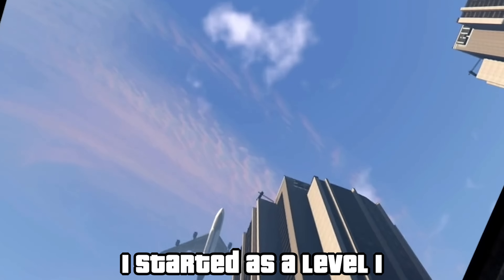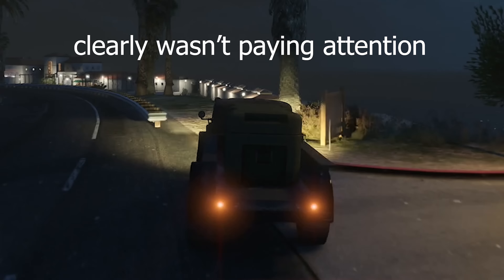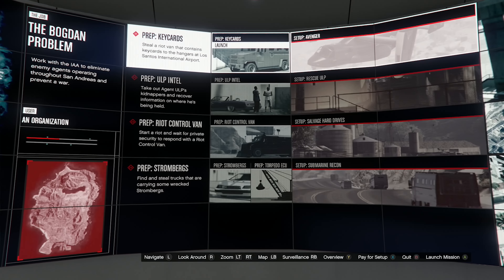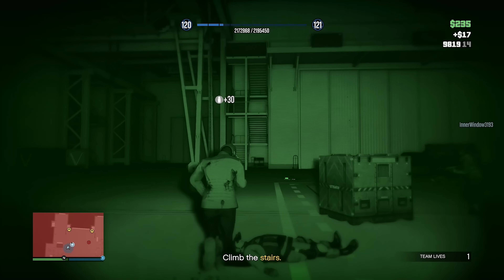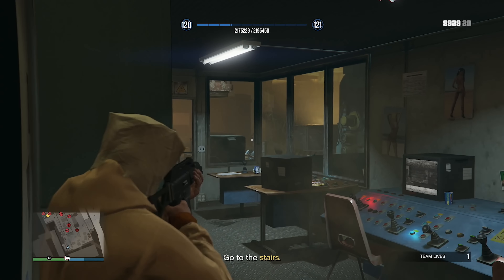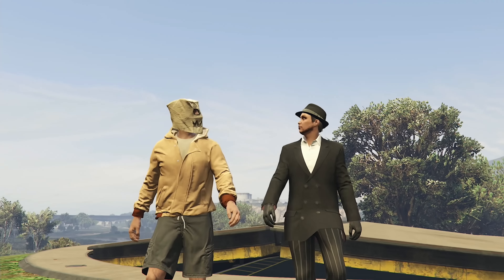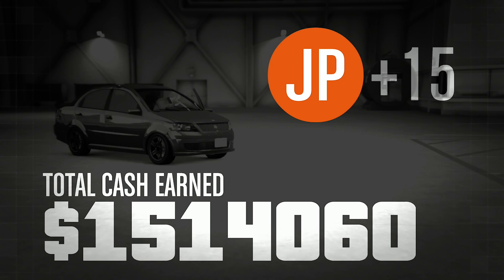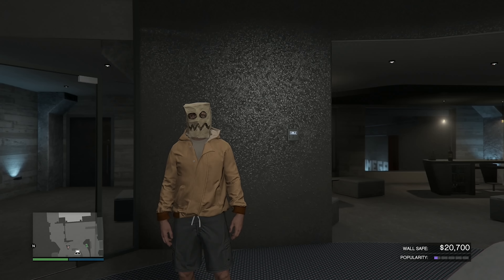I Bought the Hangar in GTA 5 Online | GTA 5 Online Loser to Luxury EP 57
In this GTA 5 Online video, I bought the hangar in GTA 5 Online. I take you on a virtual adventure in GTA 5 Online as I fulfill one of my wildest dreams: buying a hangar! Join me as I dive into high-stakes smuggling and aircraft customization.

In this video, I showcase the process of purchasing the hangar in GTA 5 Online, providing you with a detailed walkthrough and sharing my personal tips and tricks. Discover the options available, from location selection to hangar upgrades, as we explore the vast array of possibilities in this open-world game.